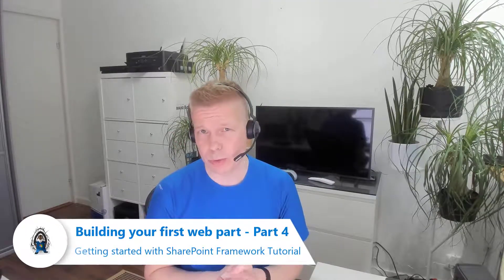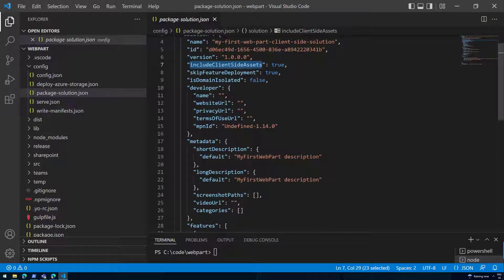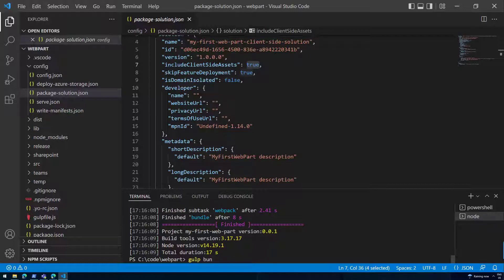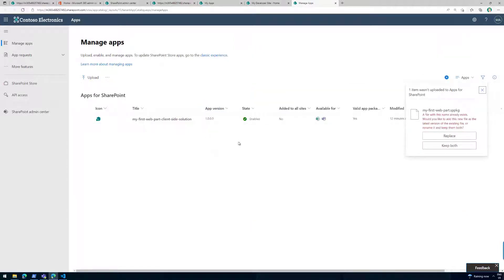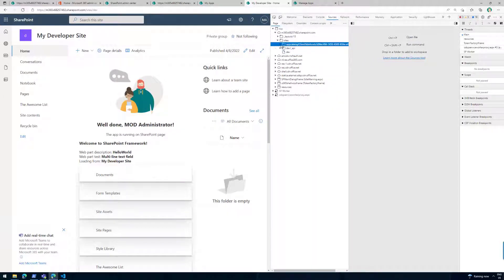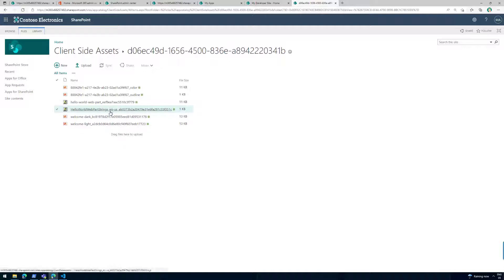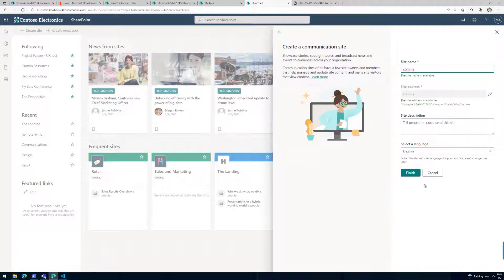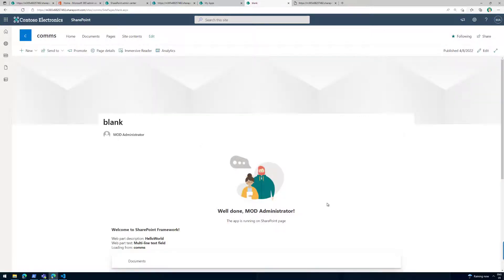SharePoint Framework Tutorial 4 - HelloWorld, Deploy to Office 365 CDN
In this tutorial, we will deploy the HelloWorld assets to be hosted in the SharePoint Online. Depending on the settings in the tenant level, assets will be then automatically served from the tenant URL or from the Office 365 CDN URL. There are no changes required for developers to address this setting. Even if the Office 365 CDN would be not enabled in the tenant, all assets are automatically served without any external hosting or maintenance requirements.

This hosting is automatically handled for any component type created using SharePoint Framework, so the configuration and steps shown in this tutorial are not web part specific.

You can find written version of this tutorial from following location

April 2022 version using SharePoint Framework 1.14.

SharePoint Framework (SPFx) is the easiest professional developer option to build enterprise extensibility for Microsoft Teams, Microsoft Viva and SharePoint. There are tens of millions of monthly active users (MAU) for custom extensibility in Microsoft 365 built with SPFx.